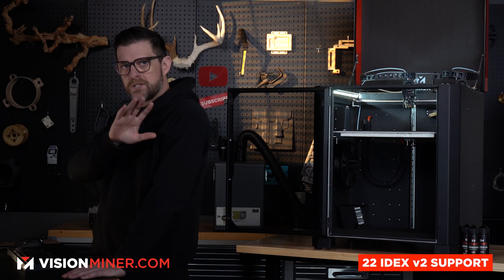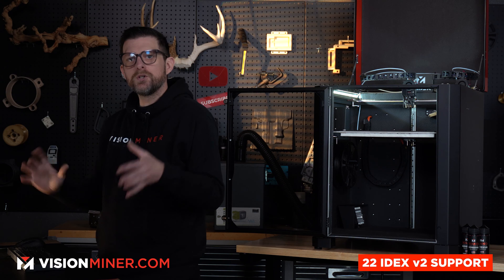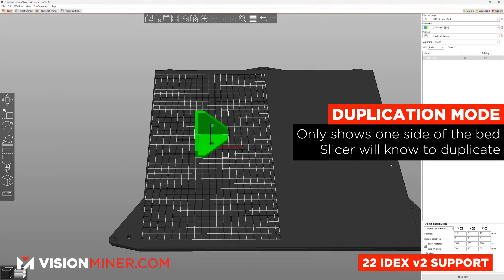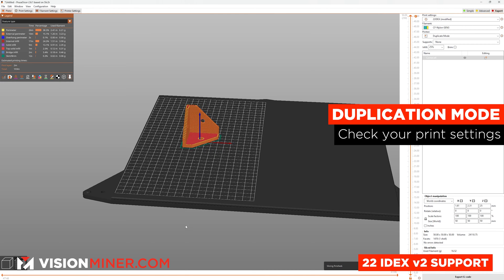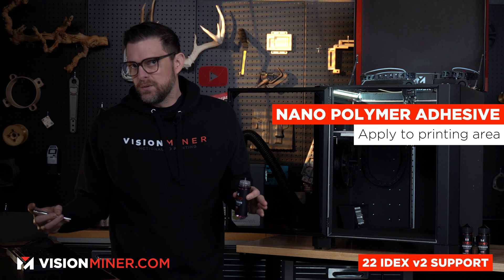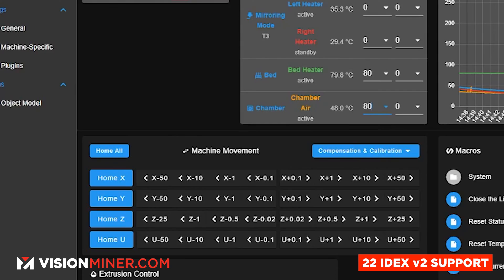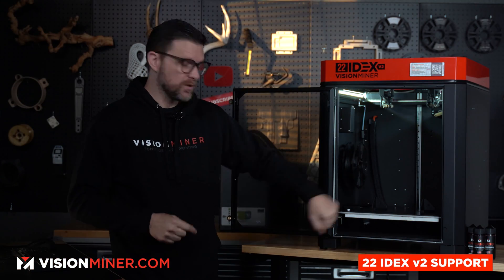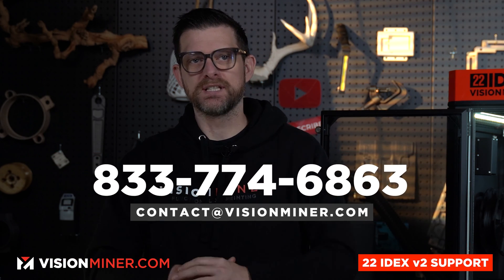Printing Modes: Duplication and Mirror modes on the 22 IDEX v2 High-Temp 3D Printer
Join Cole from Vision Miner as he explains Duplication and Mirror Mode on the 22 IDEX machine. This video is perfect for anyone who wants to understand how these modes work and when to use them.

- Quick breakdown of mirror vs. duplication mode 🔄
- Step-by-step guide on setting up for a successful print with CF nylon gen 3 from 3dxtech 🔧
- Key tips for ensuring print success using nano polymer adhesive 🛠️
- Sneak peek into our slicer settings for both modes 🖥️
- The significance of calibration and how to nail it every time!
- All functions shown in the Duet Web Control for the Duet 2 board

In simple terms, Mirror Mode helps create a flipped version of your object, while Duplication Mode makes an exact copy. Cole shows how Mirror Mode can be super useful when you have half a design and need the other matching half. On the other hand, if you need to make many copies of the same item, Duplication Mode is the way to go!

Watch as Cole demonstrates a live print, starting from preparing the design on the computer to getting the machine ready for printing. He shares cool tips like applying a special adhesive to make sure the print sticks well and talks about the importance of having your machine well-calibrated.

Plus, Cole gives a peek into the computer software used to set up your print, making it easy to understand how to get your machine to do what you want. This video is filled with useful info whether you're looking to create matching parts or just need to make a lot of copies quickly.

Need more help or have questions? Cole mentions how you can reach out to Vision Miner for more info, and where to find extra resources to help you get the best out of your 22 IDEX machine. So, get ready to learn and start making awesome stuff with your 22 IDEX!

00:00 Introduction
00:11 Difference between Mirror and Duplication modes
00:43 Slicing ForDuplication Mode
01:49 Nano Polymer Adhesive
02:30 Preheat the Machine
02:52 Slicing for Mirror Mode
03:17 Printing Timelapse
03:33 Final Thoughts